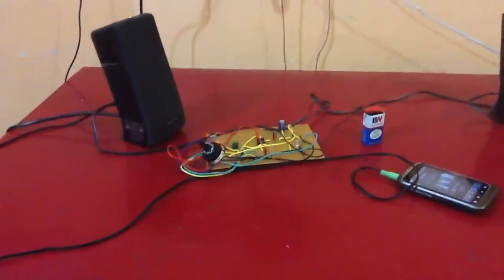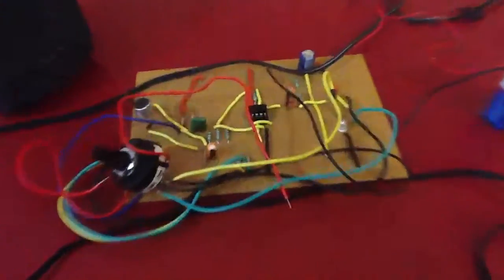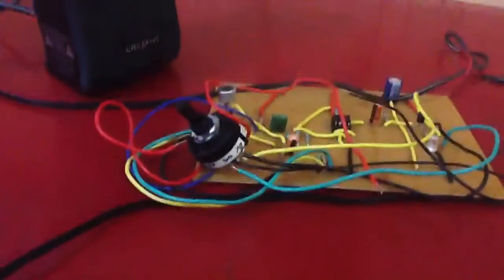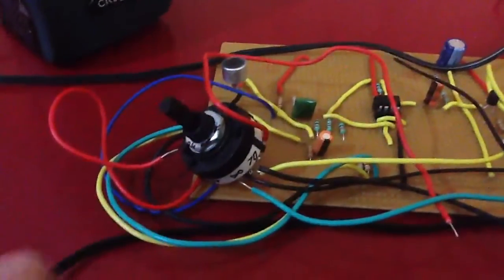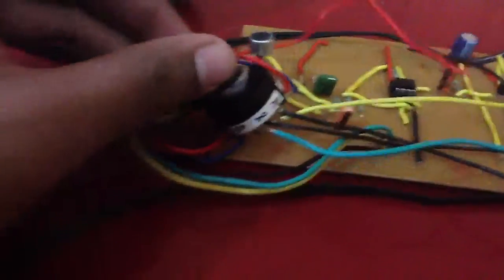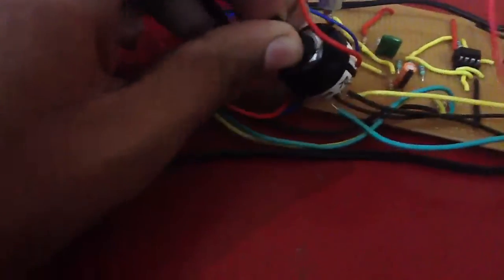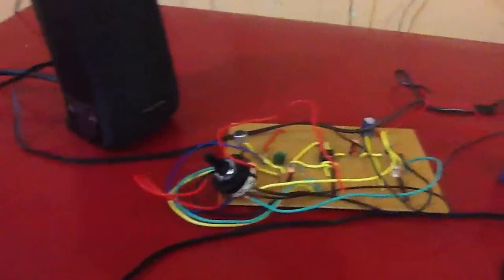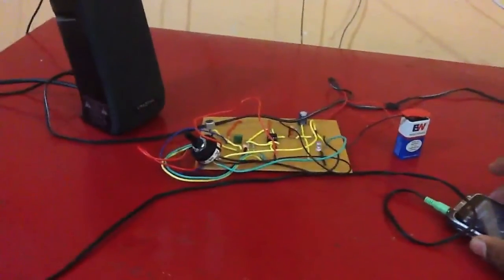My Electronics Project: Room noise level detector.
This is my SYJC (Grade 12) electronics project. It's a Room Noise Level Detector. Here's a link to the project

Special thanks to Mr. Flavio who designed this circuit on redcircuits.com and everyone who helped me out.